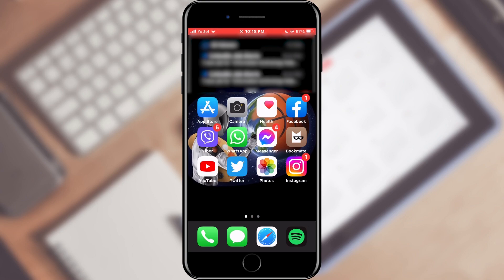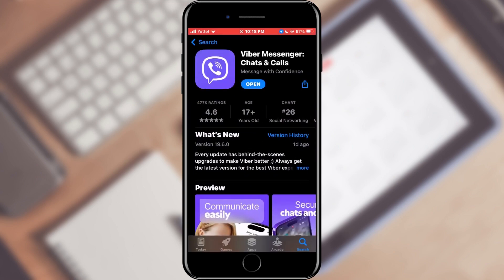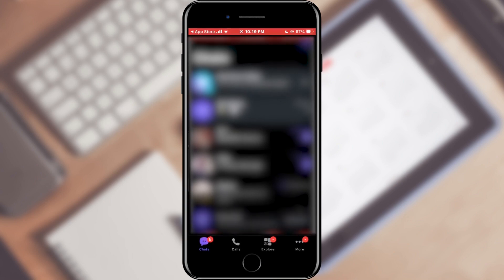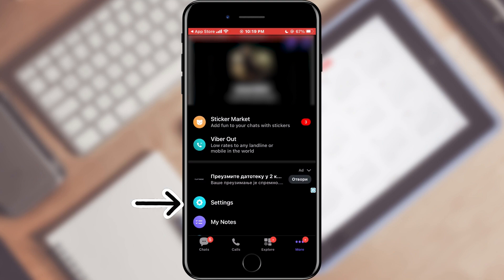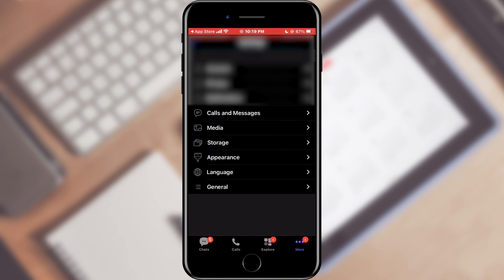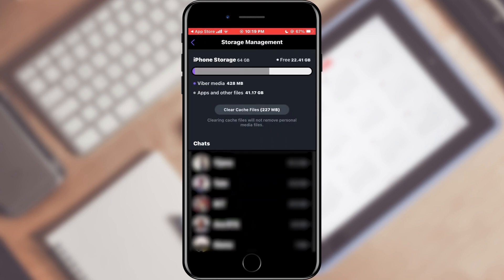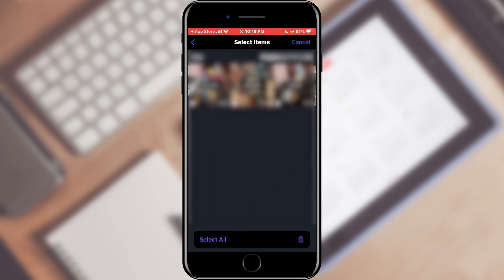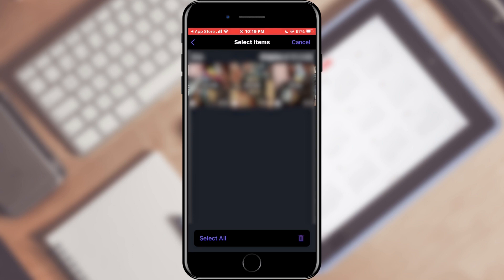How To Clear Cache Memory On VIber